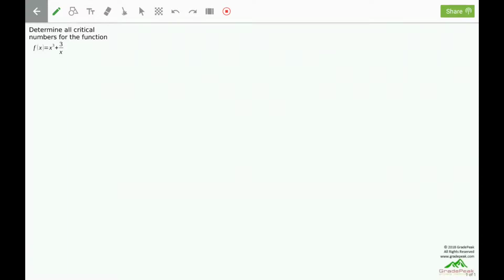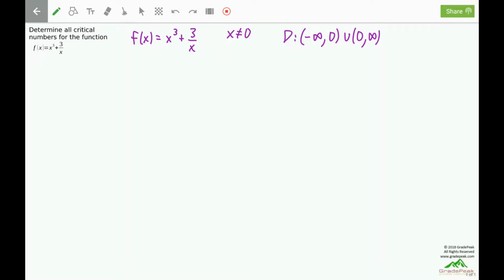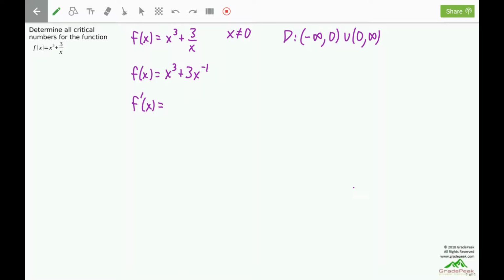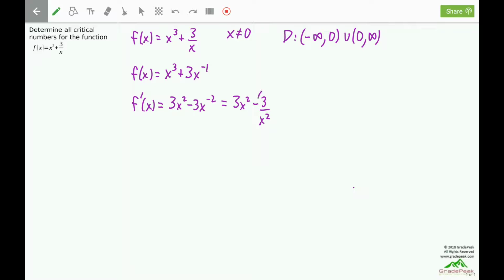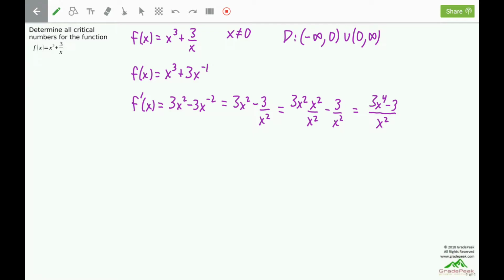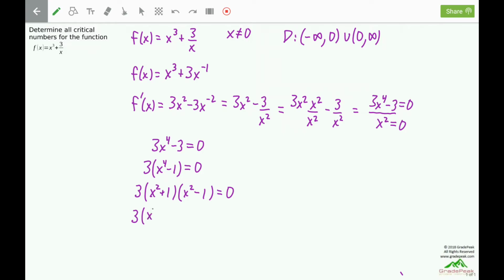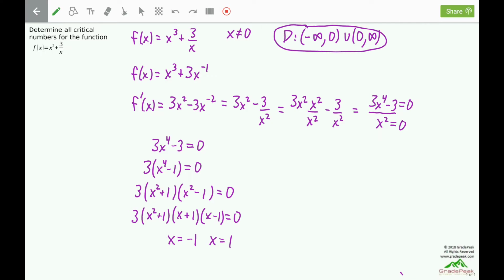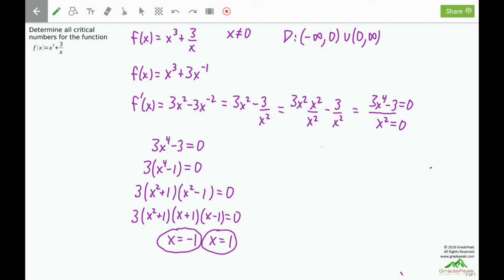GradePeak Calculus 1 Function Critical Numbers 1 04